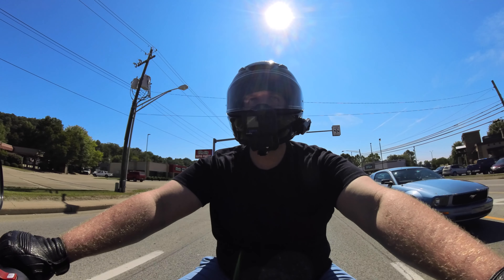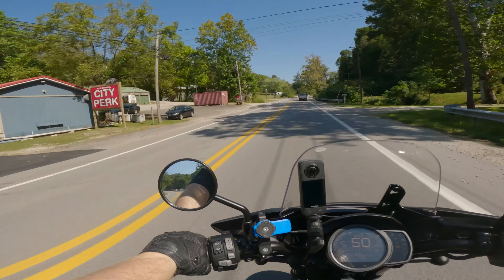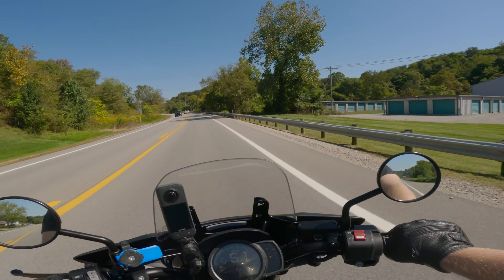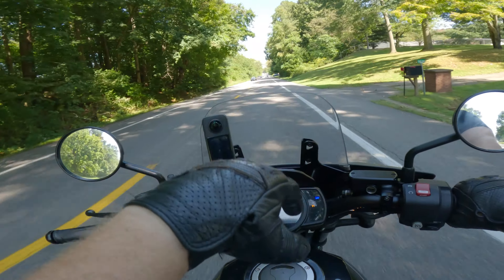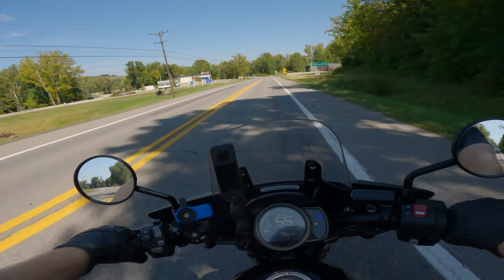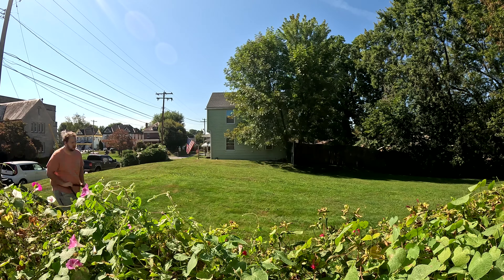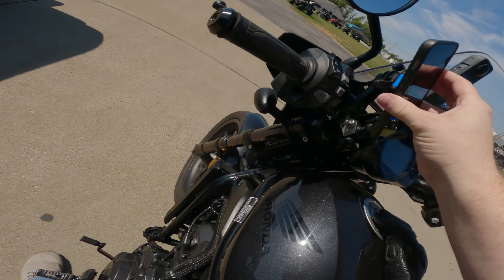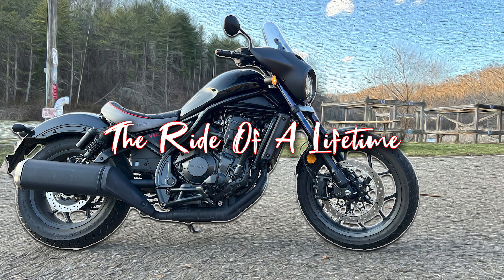Winter Is Coming...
With winter coming soon I need your help to vote on what videos you guys wanna see. In the video I give you all an update of what I have planned for the winter months for the Rebel 1100. I have a ton of installs I wanna do and I have lots planned so I want you all to vote on what you wanna see. Over on my community page is where you can do that. It would help me ot greatly. Thank you all for your support. Love you and I will catch you on my nest ride.

This is my amazing ride with Gus from  @ontherebel11   and Marsha in my beautiful state of West Virginia. We had an amazing time and great laughs. Thanks you so much Gus for fixing my bike I'm honored to have the man the myth the legend work on my bike. Hope you all enjoy.

My Gear:

Helmet: Shoes RF-1400
My Jacket: Fly CoolPro Mesh
My Gloves: Reax Tasker Perorated
Luggage: Burly Brand voyager Tank and Backpack
Lone Rider Tent
T-Rex Racing Rebel 1100 Luggage Rack
Biltwell Exfil-36 Saddlebags

My Camera Equipment:

Helmet Cam: GoPro Hero 11
Camera Mic: Giant Squid Mic
Gopro Helmet Mount: Chin Mounts
Insta360 X3